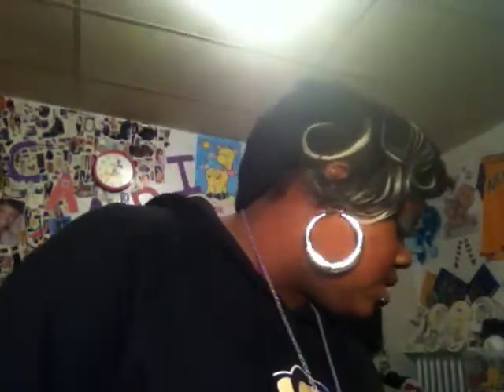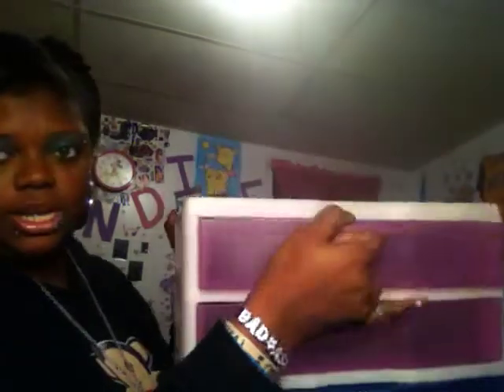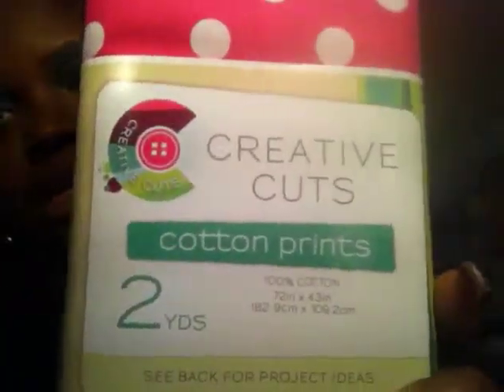HAUL!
Just another haul :)